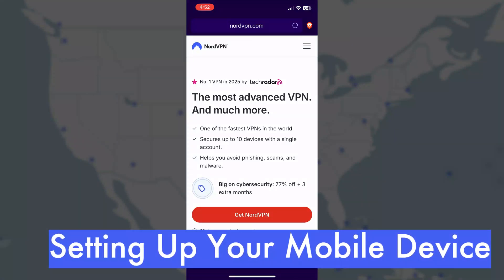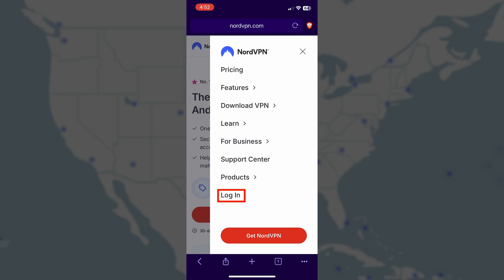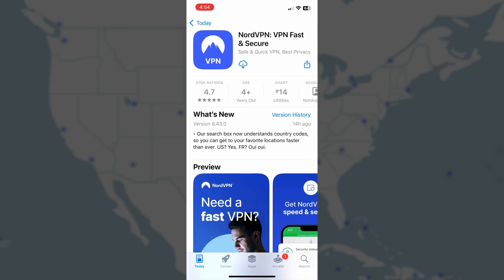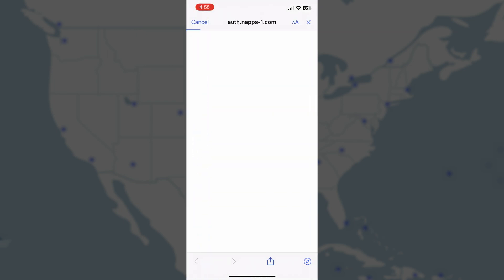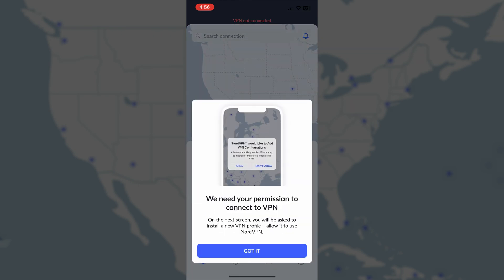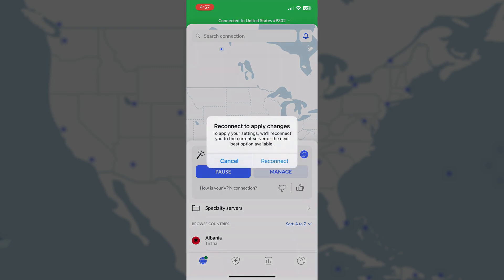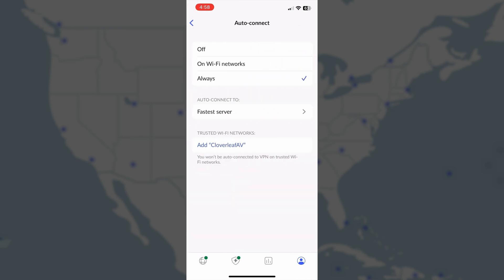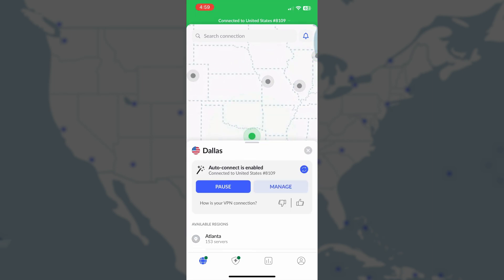NordVPN Mobile Setup Tutorial – Secure Your Phone in Minutes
Learn how to set up and use NordVPN on your phone in just minutes. This mobile tutorial covers downloading the app, logging in, using Quick Connect, choosing servers, and enabling threat protection for total on-the-go security.